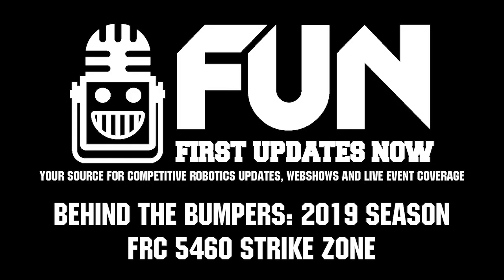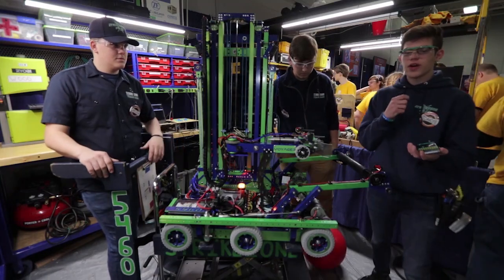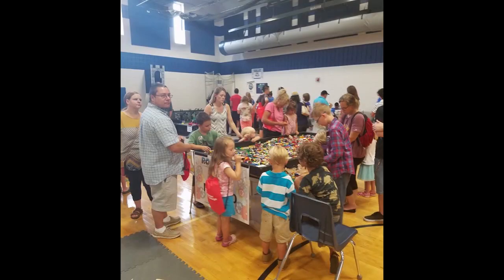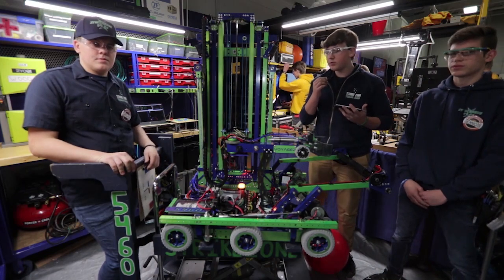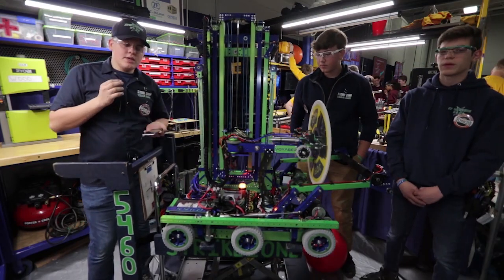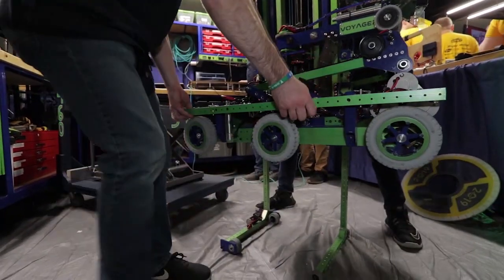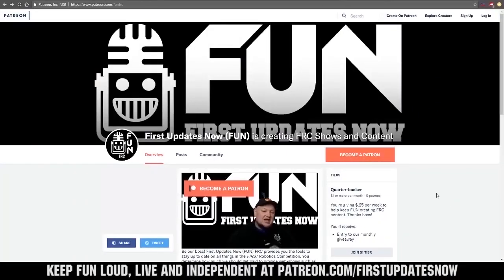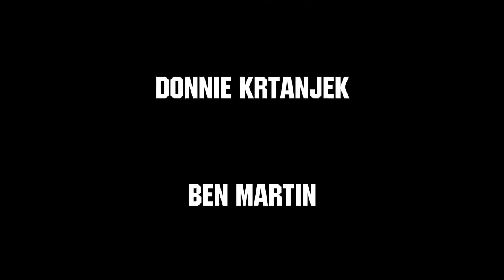Behind the Bumpers FRC 5460 Strike Zone 2019 Competition Season